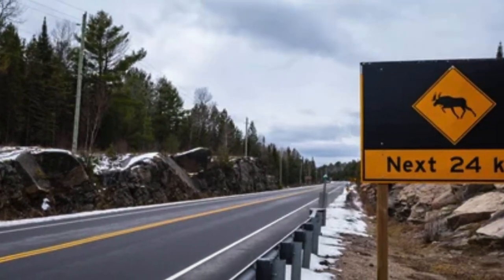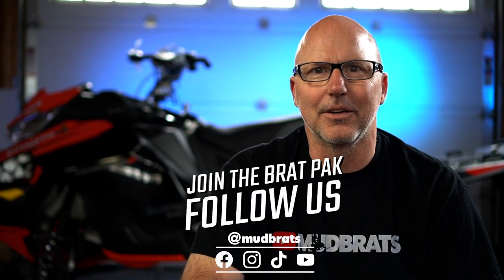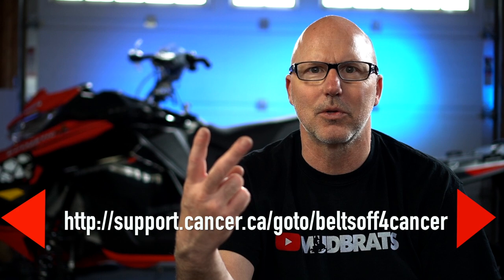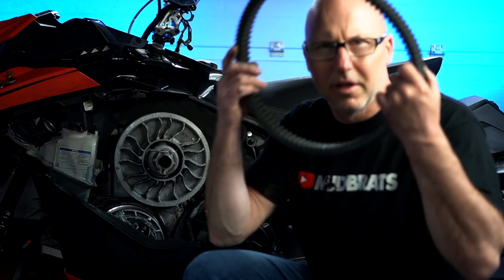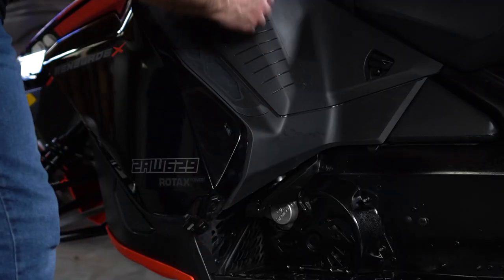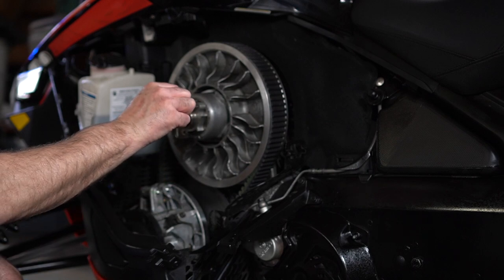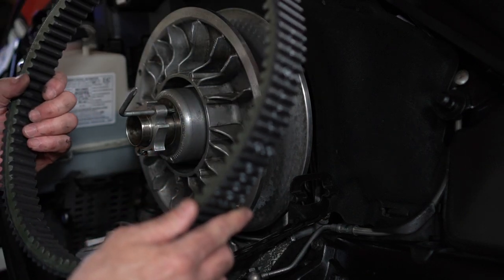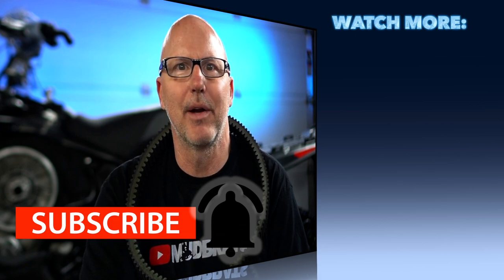Belts Off For Cancer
The Ice Bucket Challenge for Snowmobilers!  How to remove your Snowmobile Drive Belt and Raise some money for Cancer Research doing it - CANADA AND USA TAX RECEIPTS for Donations over $20.

I challenge @skidoo energypowersports @energypowersports563 mikeguliz @mikeguliz and coreybrock

1)  Remove your Drive Belt (you are gonna remove it for storage anyways!)
3) Take a photo with your Belts Off and post it to social Media - Youtube, Facebook and Instagram and tag BeltsOff4CANCER and 3 or more of your buddies to challenge them to do the same

Lets make this thing viral and raise some money for Prostate Cancer Research!